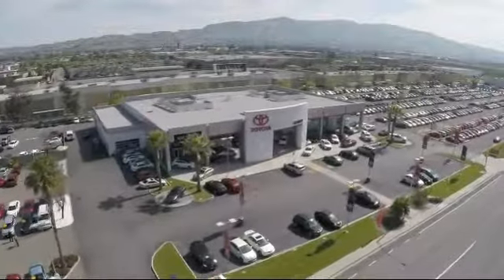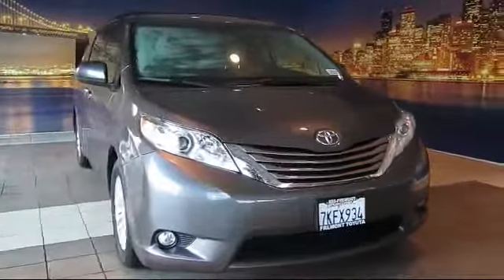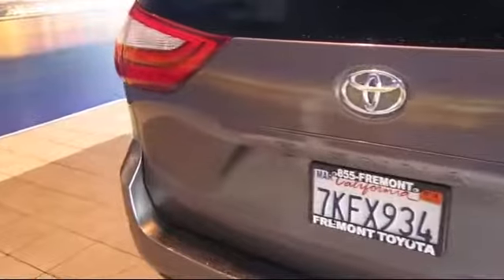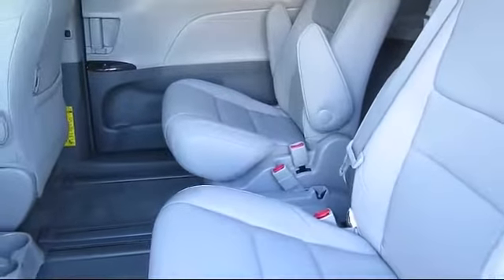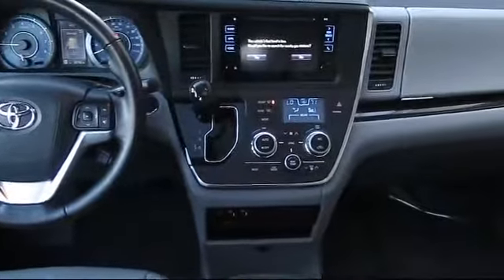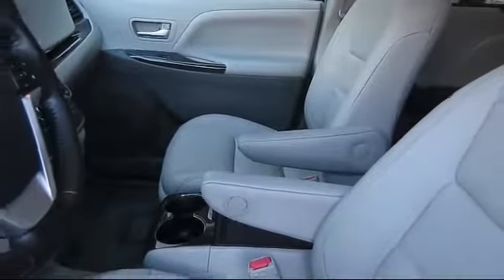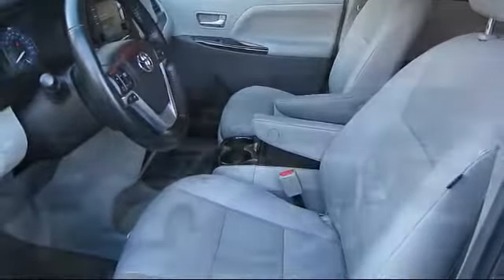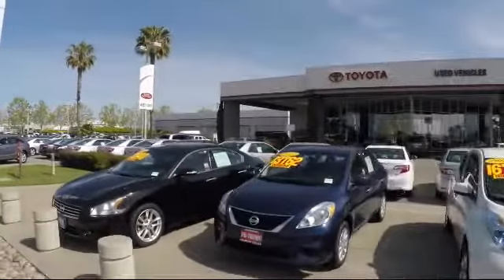2015 Toyota Sienna Passenger Van XLE Hayward Newark San Jose Oakland Pleasanton Union City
2015 Toyota Sienna Passenger Van XLE Stock Number: 176035A Vin:5TDYK3DC7FS577102.

Fremont Toyota
5851 Cushing Parkway